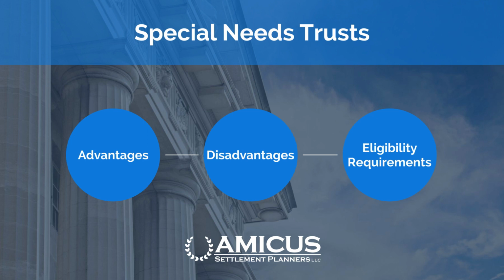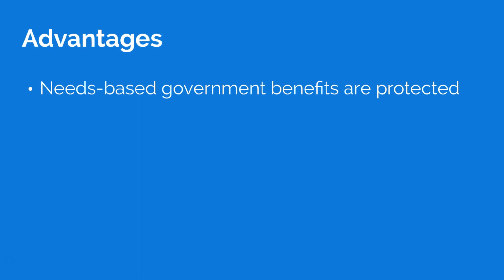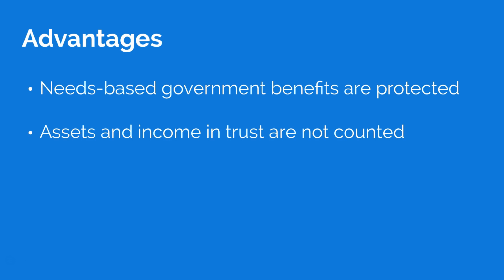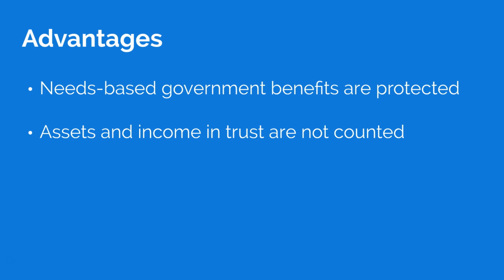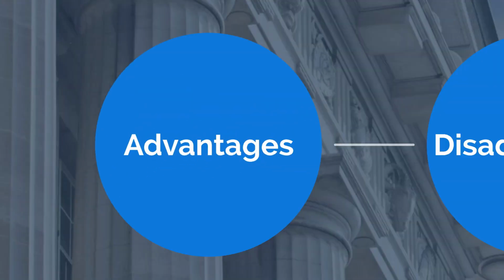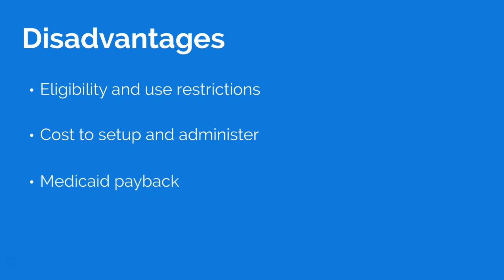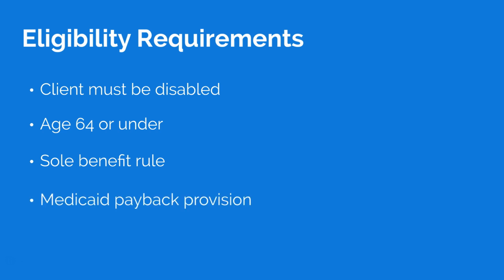Special Needs Trusts | Settlement Quick Tip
In this Settlement Quick Tip video, Greg Maxwell of Amicus Settlement Planners discusses the ESSENTIAL points attorneys and personal injury clients need to know about Special Needs Trusts.

If you have any questions about this video, please call Greg Maxwell at , email Greg at , or book a free 15-minute phone call with Greg

Join the Personal Injury Attorney Facebook Group

Join our Facebook group to connect with attorneys nationwide and learn how to grow, improve, and streamline your practice.

To read our latest articles and see our latest settlement-related content, visit the Amicus Settlement Planners blog